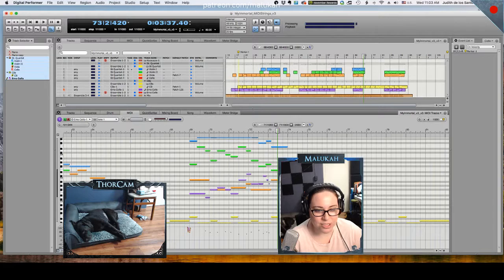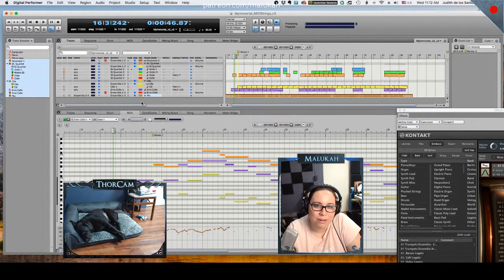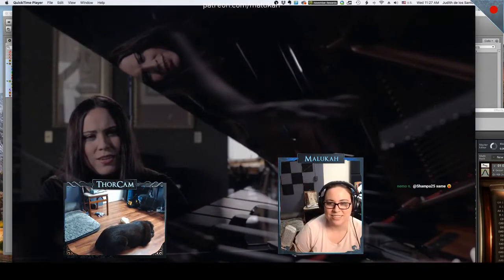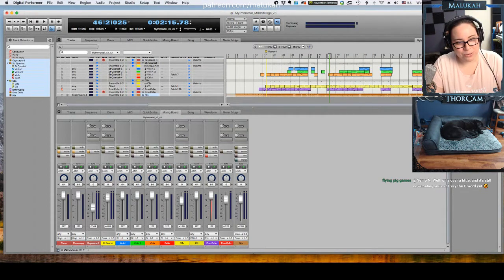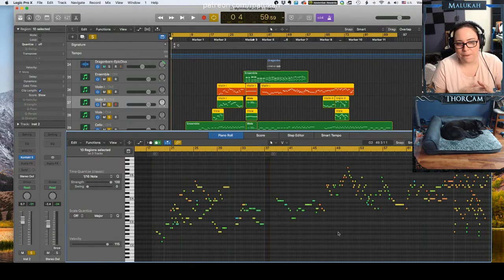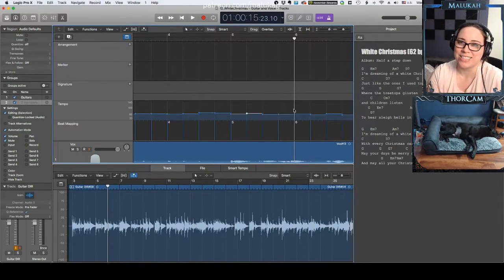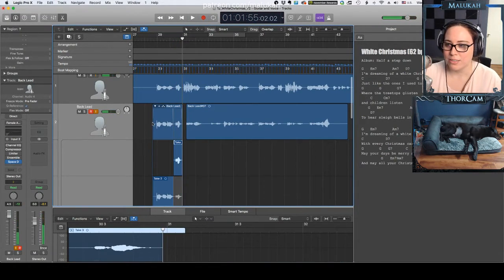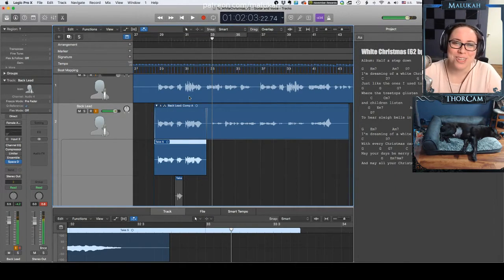Patreon Office Hours: New Holiday Album Hype!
Support the stream Welcome, everyone! Please take a seat.

Sincerely,
Miss Malukah